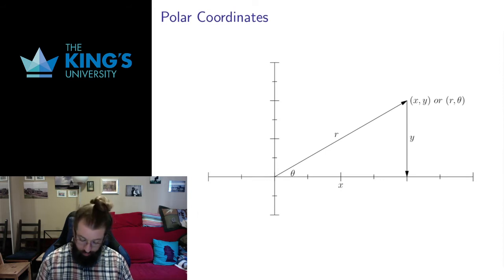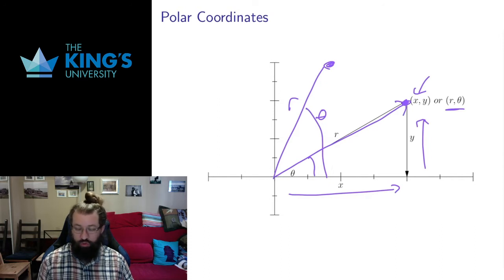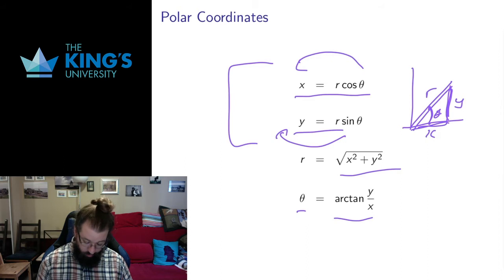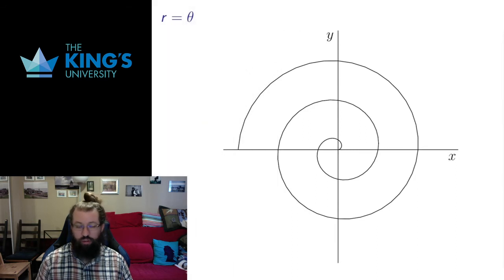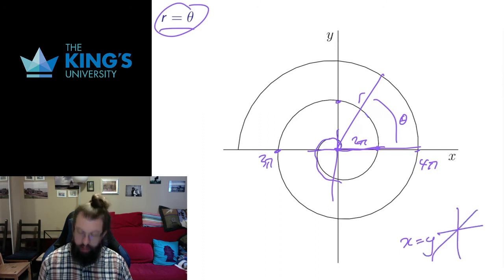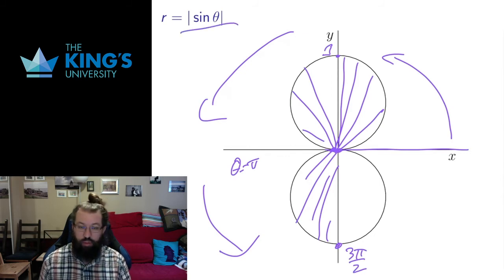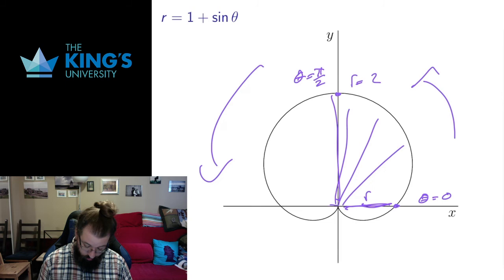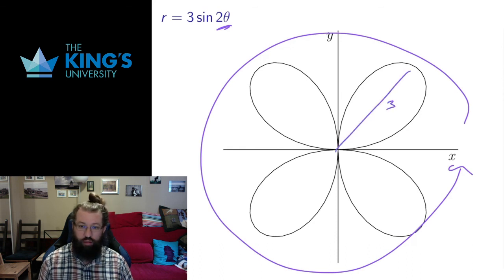Math 300 Week 5 Video 1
Non-Linear Coordinates. Polar Coordinates.